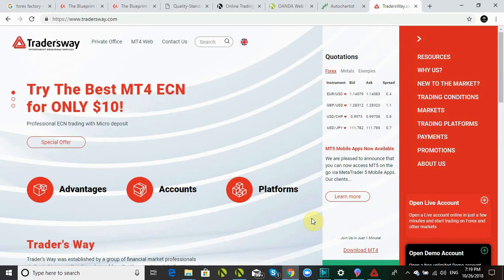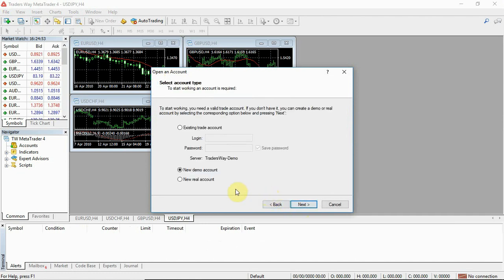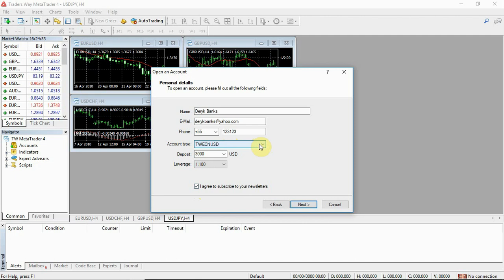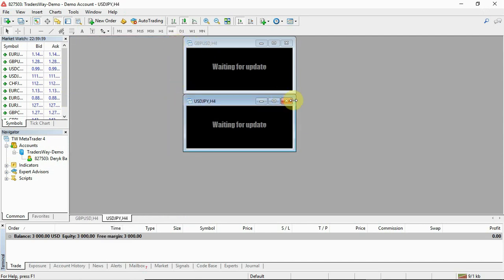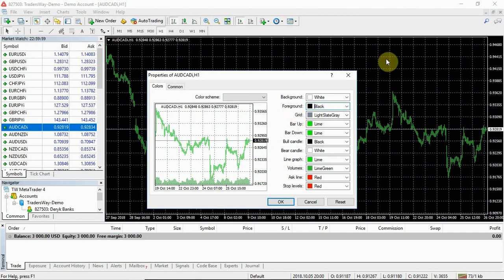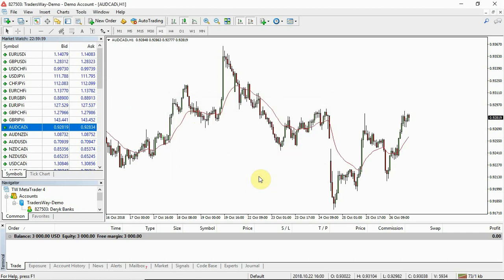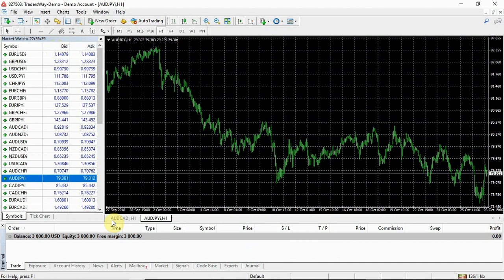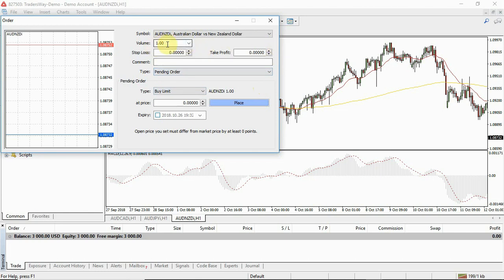Setting up Your MT4 Platform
Forex trading learning videos.